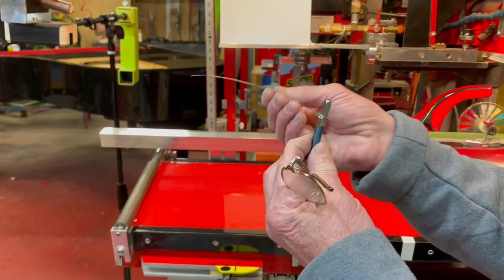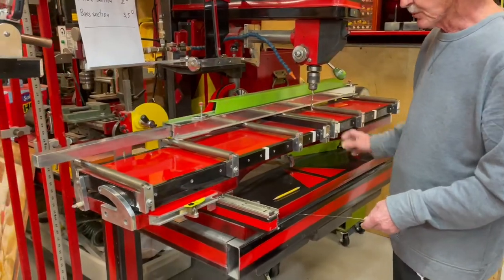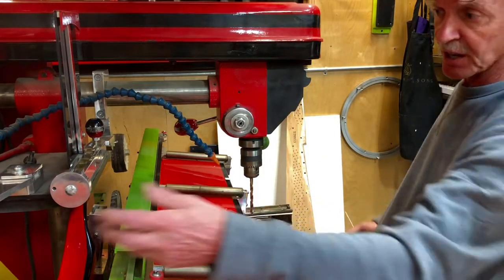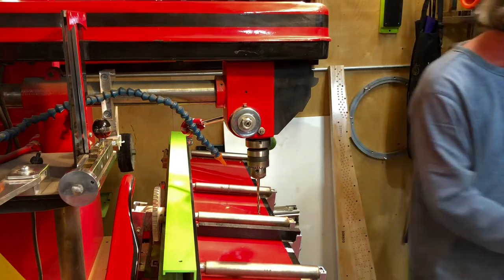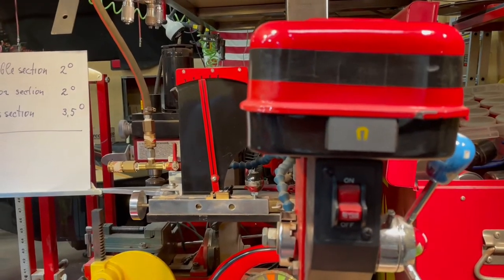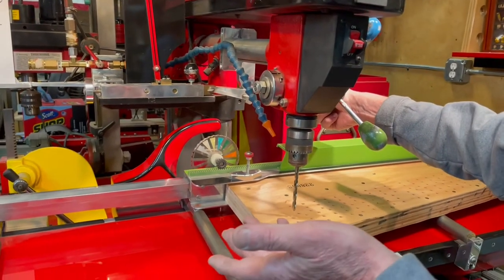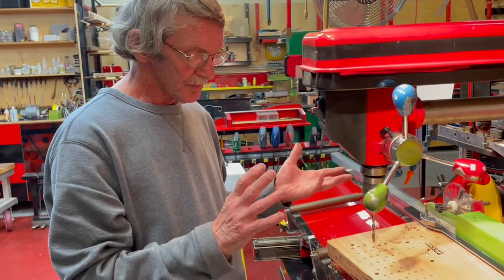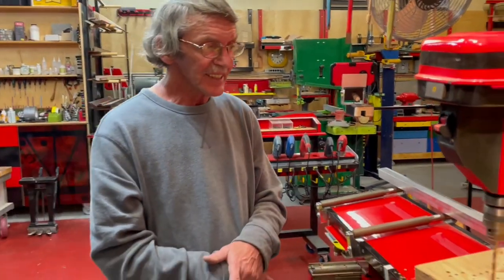Piano Solutions XXI: Boring the Pinblock